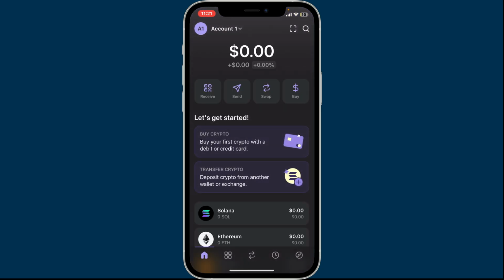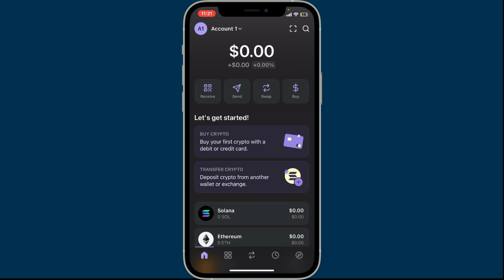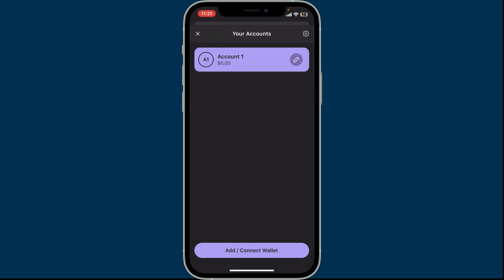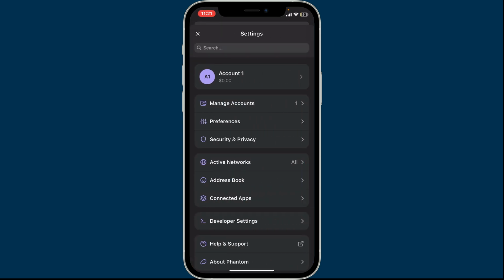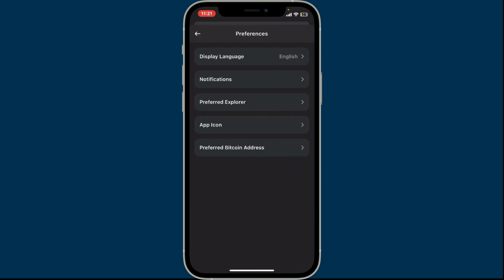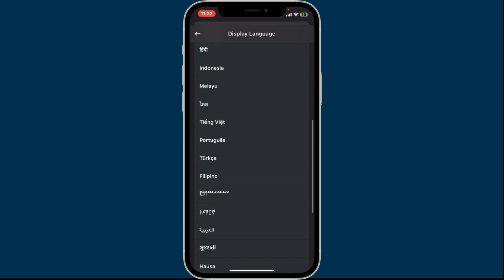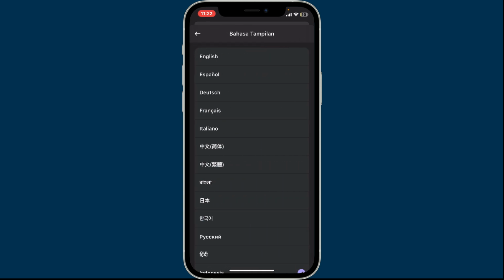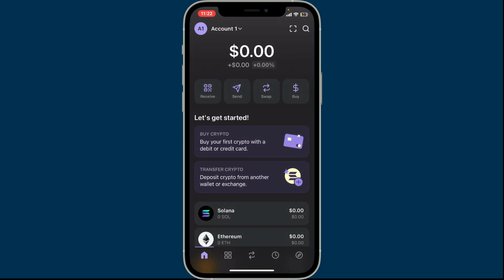How to Change Language in Phantom Wallet 2024?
Need to change the language in your Phantom Wallet? In this video, I’ll walk you through the simple steps to switch the language settings in Phantom Wallet. Whether you prefer a different language or are helping someone who speaks another language, this tutorial will make it easy!

💬 Got questions? Leave them in the comments, and I’ll help you out!